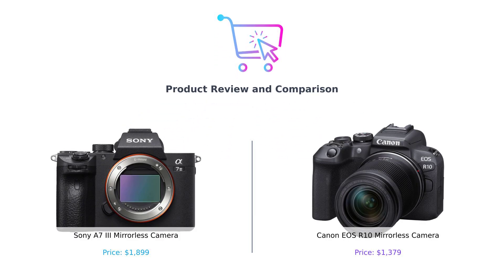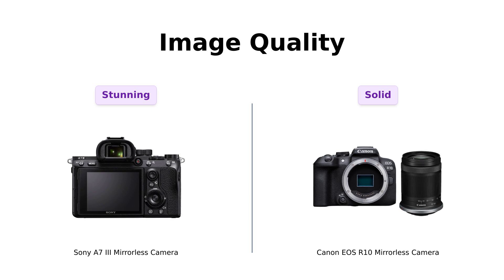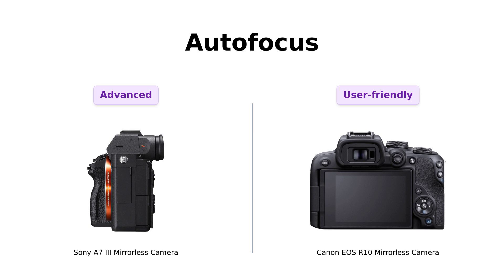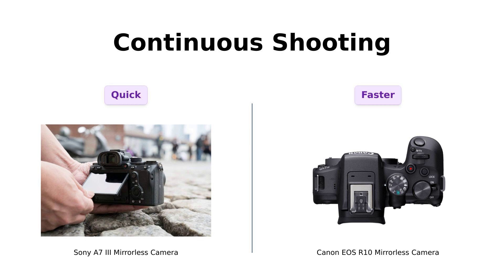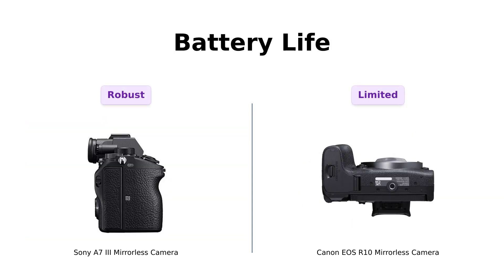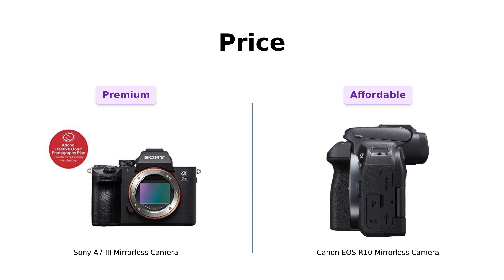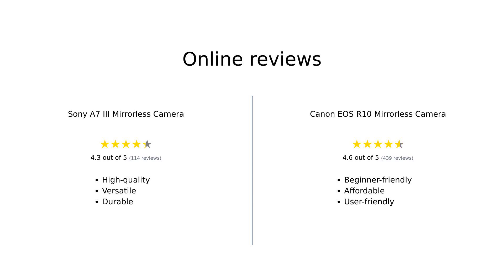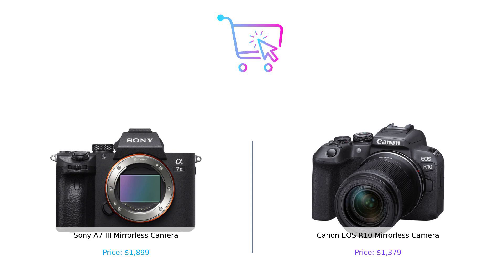Sony a7 III vs Canon EOS R10: Mirrorless Camera Comparison 📸🎥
Compare the Sony a7 III Full-Frame Mirrorless Camera (ILCE7M3/B) with the Canon EOS R10 RF-S18-150mm Lens Kit, and determine which one suits your needs best.

Sony a7 III offers an advanced 24.2MP sensor, 15-stop dynamic range, 693 phase-detection AF points, and 10fps shooting speed. It comes with a rechargeable battery, AC adapter, and more accessories.

Canon EOS R10 features the DIGIC X Image Processor, 24.2 MP APS-C CMOS sensor, high-speed shooting up to 15 fps, smart autofocus technology, and a vibrant LED screen. It includes the RF-S18-150mm F3.5-6.3 lens and other accessories.

Discover the differences and similarities of these two amazing cameras to make an informed decision!